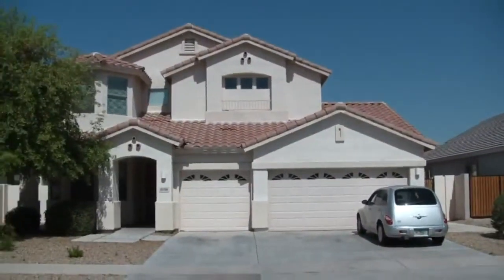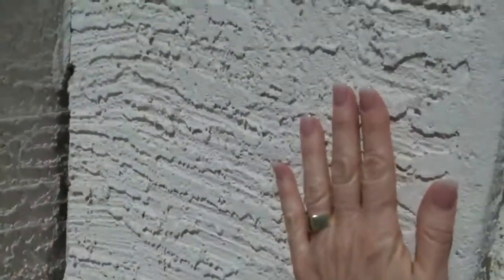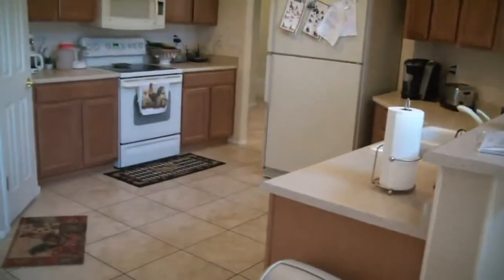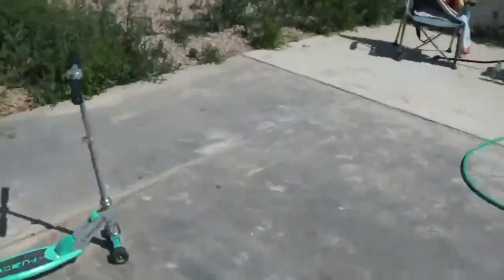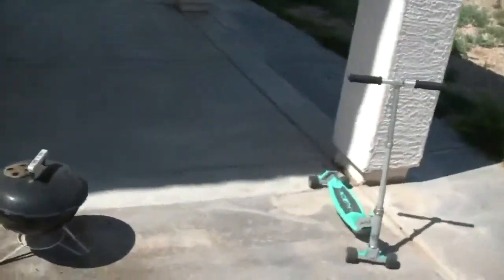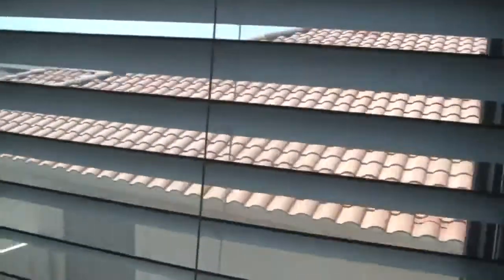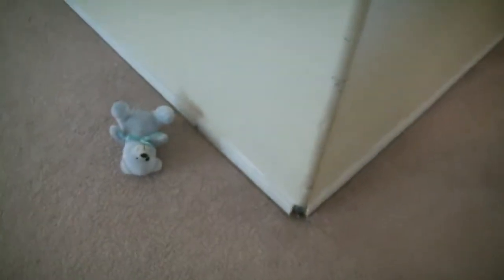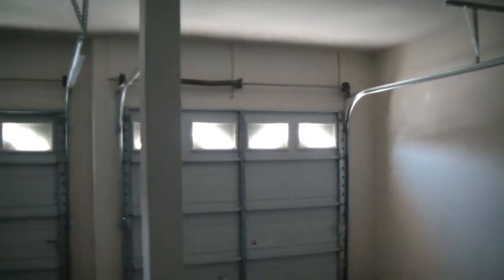Phoenix-Glendale Arizona Real Estate | Hayward Ave | Arizona MLS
Glendale Arizona real estate & short sale in the Arizona MLS. 2693 SF with 5 bedrooms, 3 bathrooms, 3 car garage in Rovey Farm Estates. Good deal at $54 per SF plan on complete interior & exterior paint and flooring, new appliances, and some overall upgrading. Estimated retail renovations between $10,000 - $12,000.